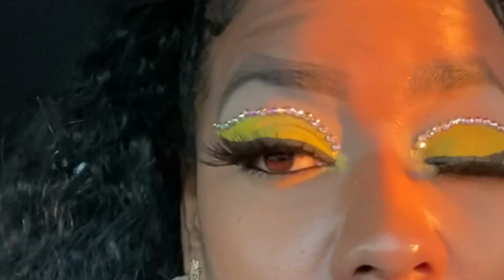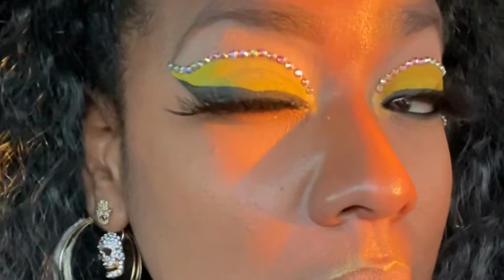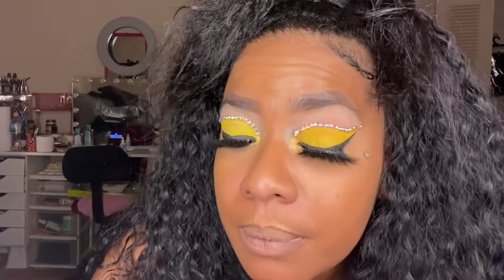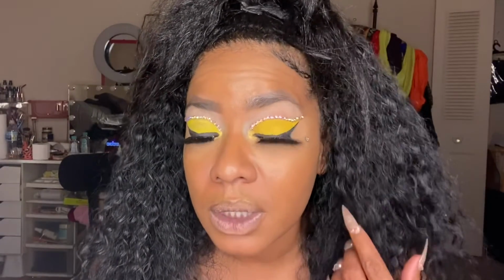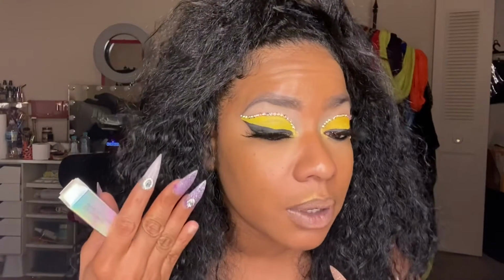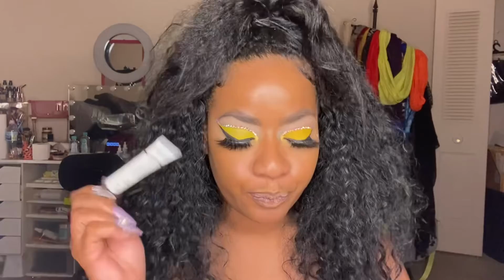Concealer or White milk Jumbo pencil by nyx, what’s works best for eyeshadow?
FaceBook Kiki Gleaves
SnapChat KikiGleaves